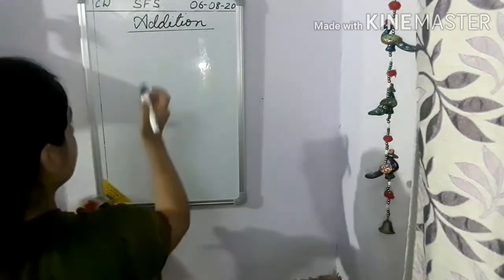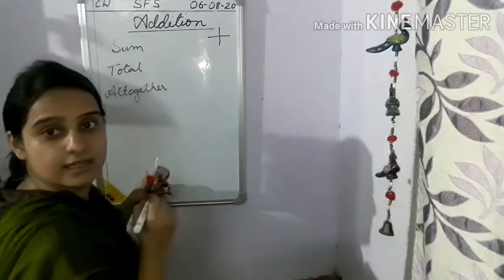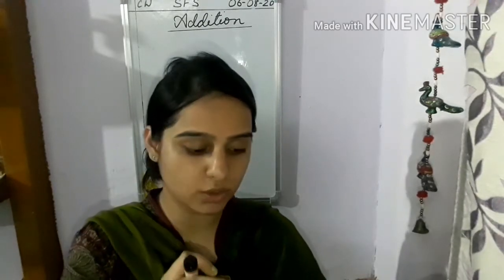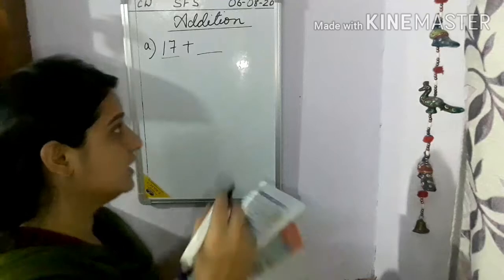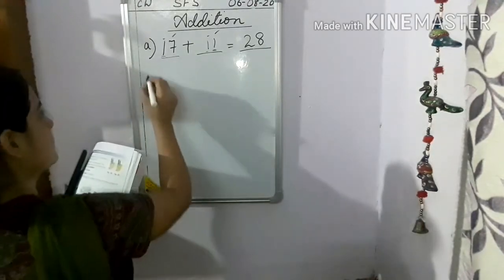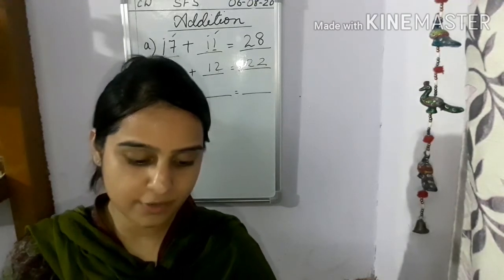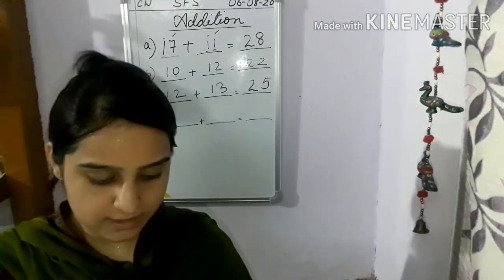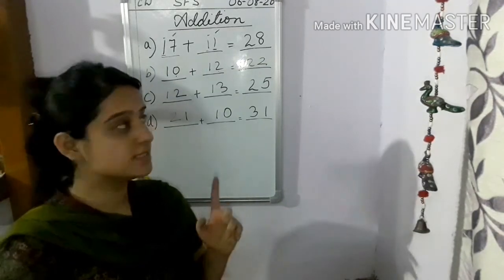Class 2 A, maths , 06/08/2020